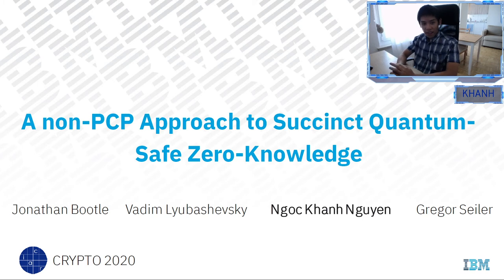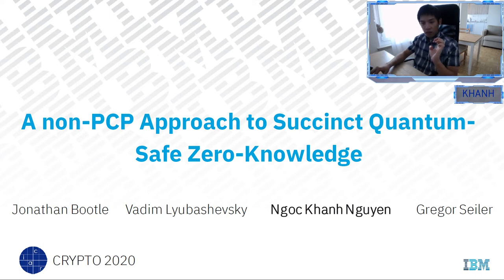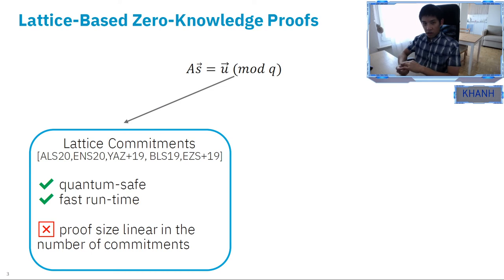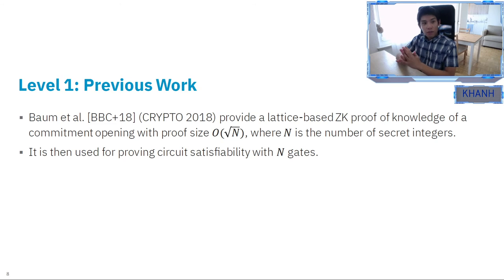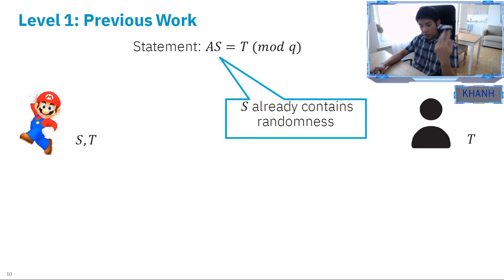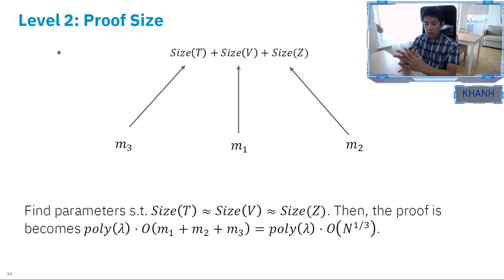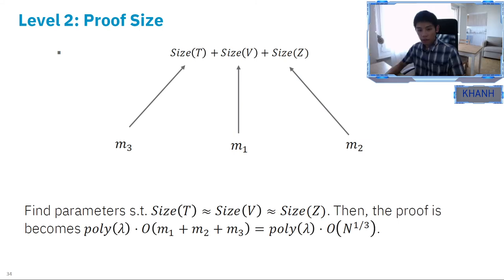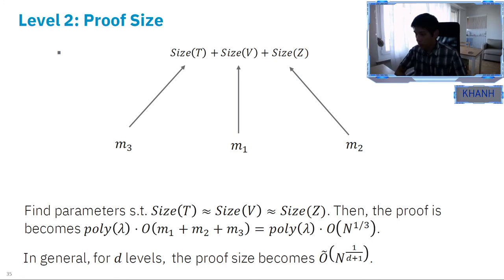A non-PCP Approach to Succinct Quantum-Safe Zero-Knowledge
Paper by Jonathan Bootle, Vadim Lyubashevsky, Ngoc Khanh Nguyen, Gregor Seiler presented at Crypto 2020